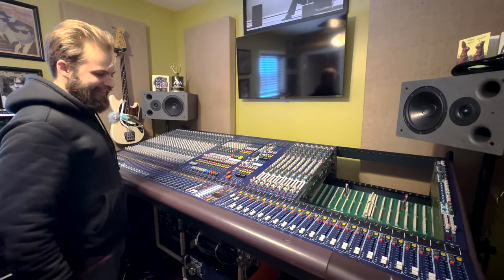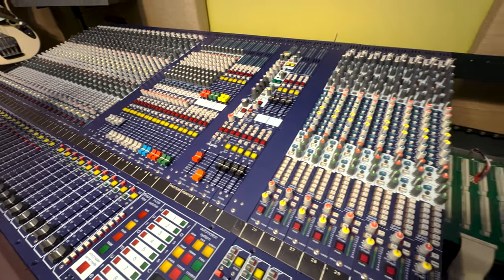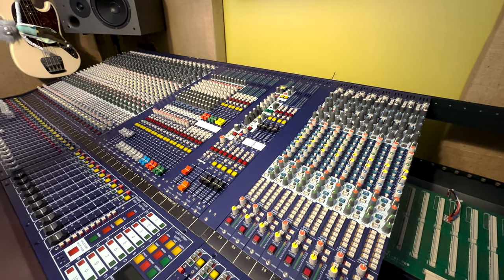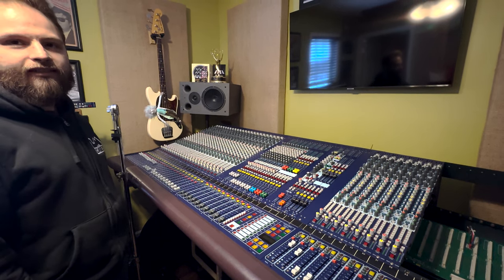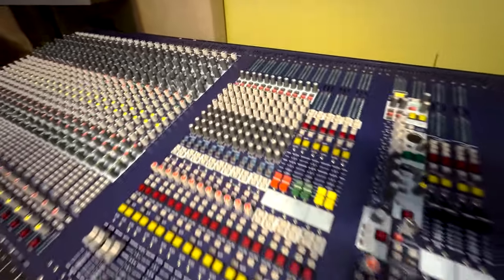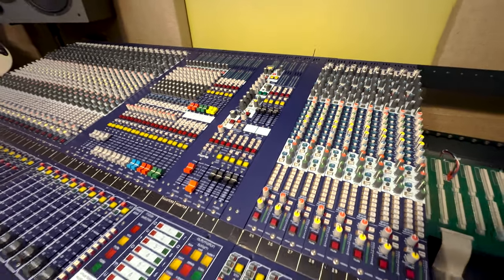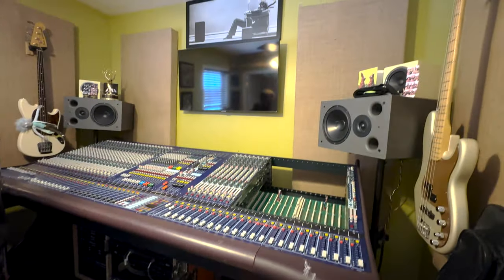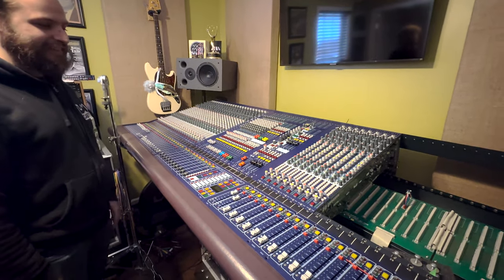Analog Reactions Ep1 | Ben & Billy Talk About The Midas Heritage 2000 Console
Hey Friends! Ben stopped over and we were nerds about the Midas Heritage 2000 console. This is part of a new series called "analog reactions' which shows digital engineers working on, and talking about analog gear. A lot of engineers have never worked on an analog desk. Its cool to see their reactions regarding the work flow and lay out.